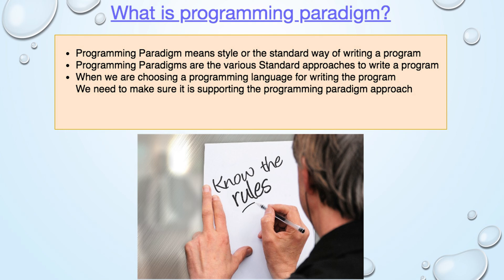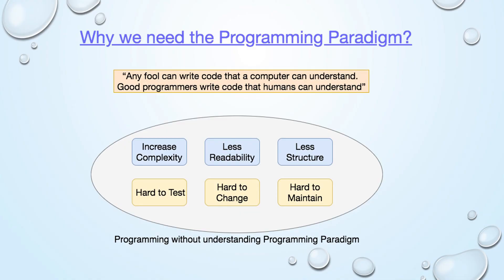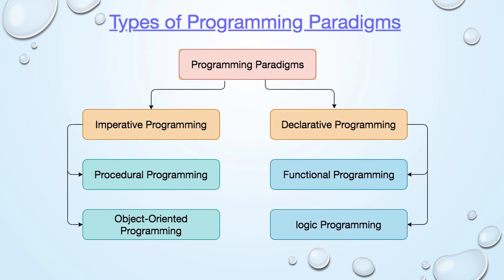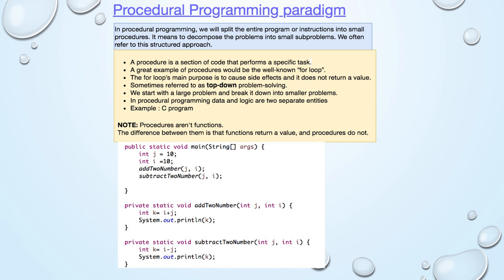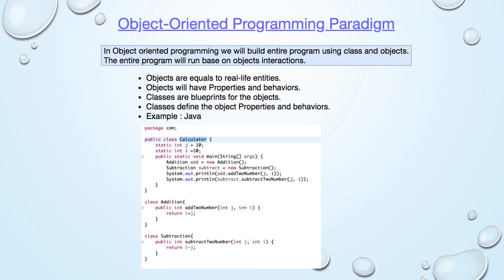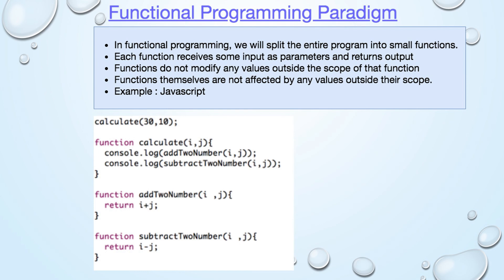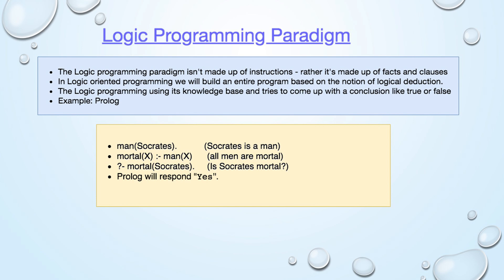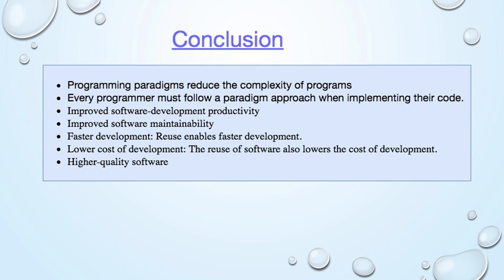Programming Paradigms | Functional Programming | Object Oriented Programming | Logic | java world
In this video we are going to learn following topics in detail.

What is a programming paradigm?
Why do we need a programming paradigm?
Types of Programming paradigm
Imperative Programming
Procedural Programming
Object Oriented Programming
Declarative Programming
Functional Programming
Logic Programming